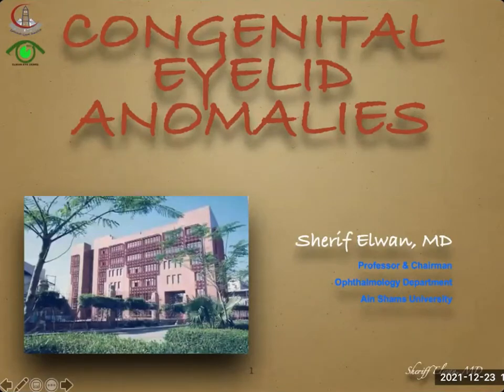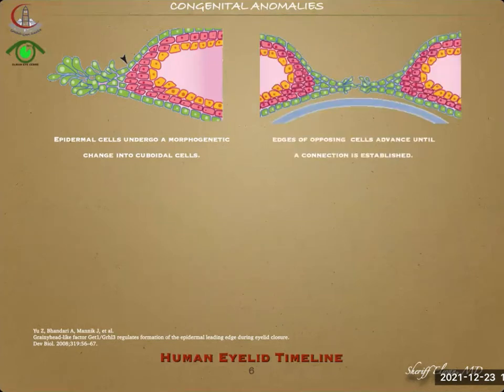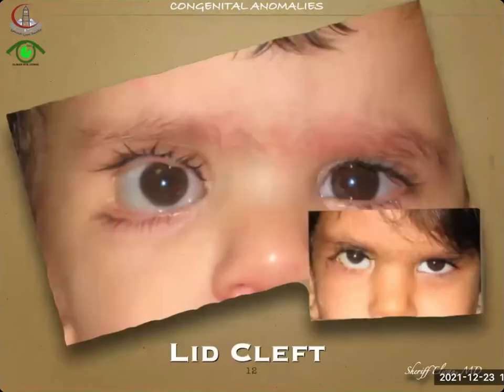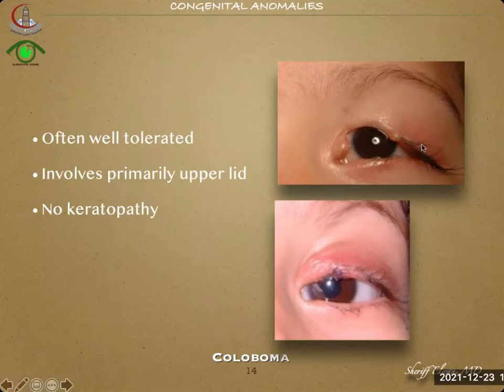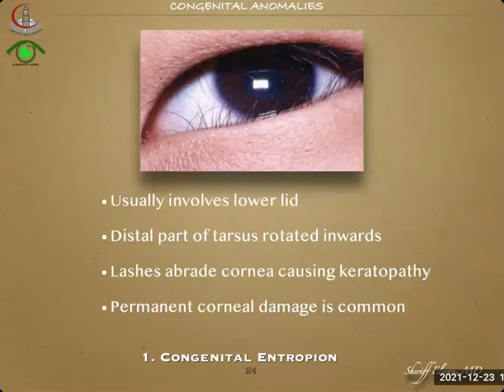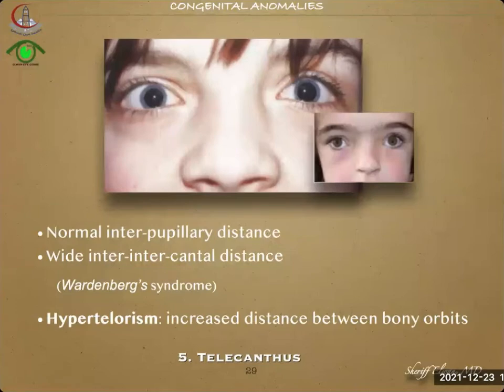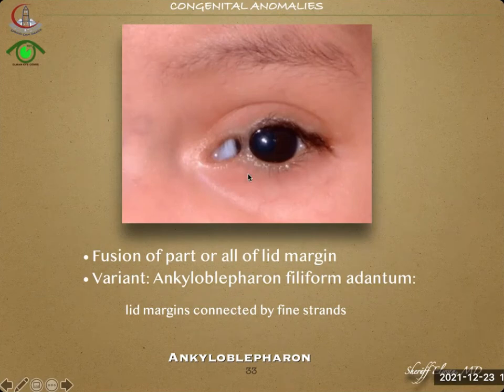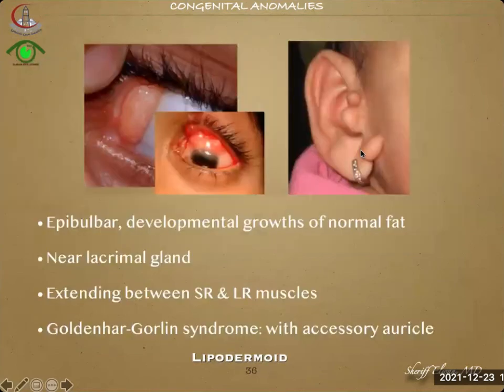Surgery: Congenital Lid Anomalies